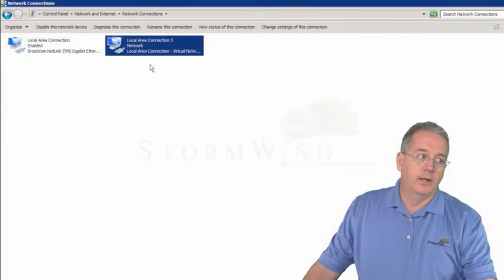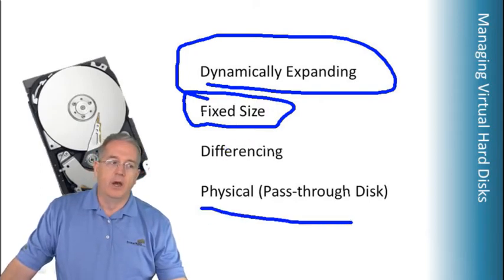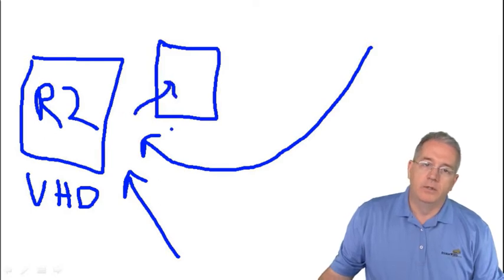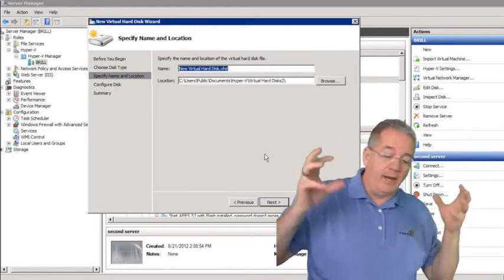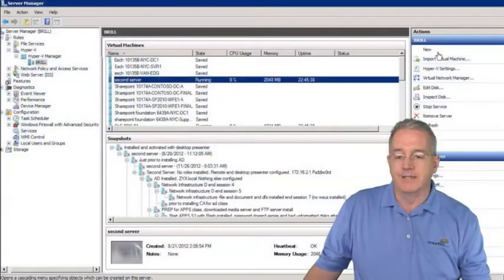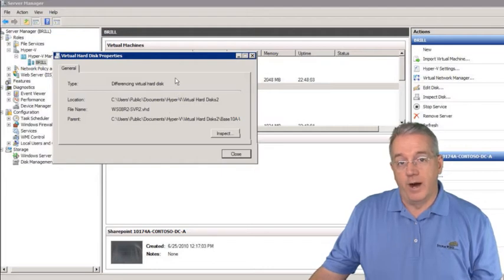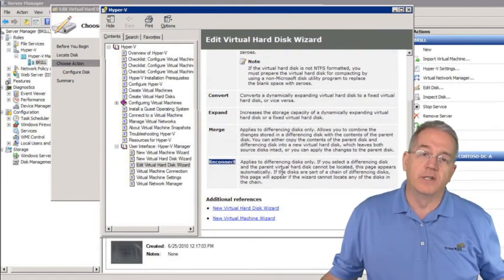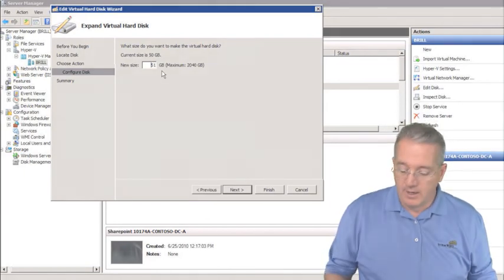Hyper-V Disks Explained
Hyper-V uses a variety of disk types that can be a bit overwhelming. In this video, Doug Bassett explains how disks work in Hyper-V. Doug also show the various configuration options.

StormWind.com